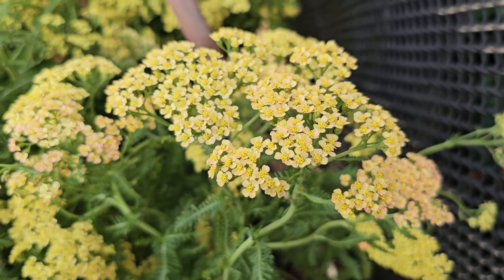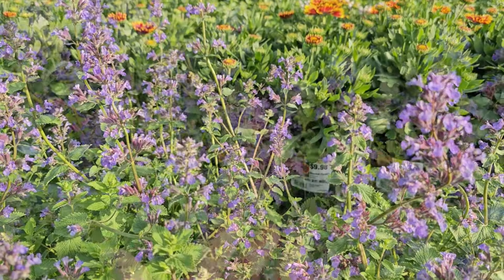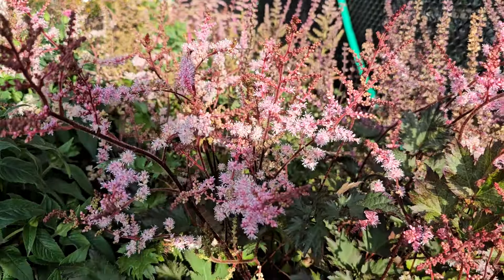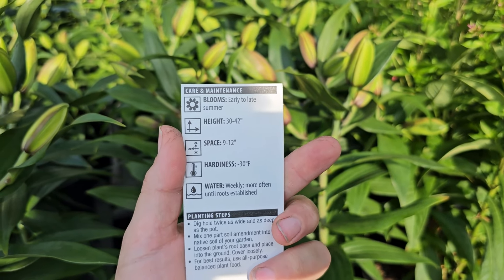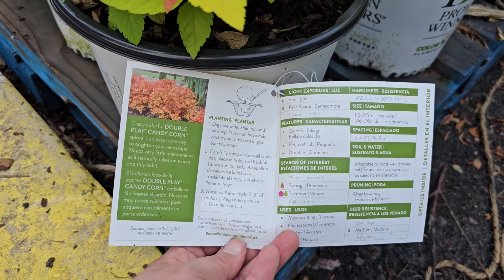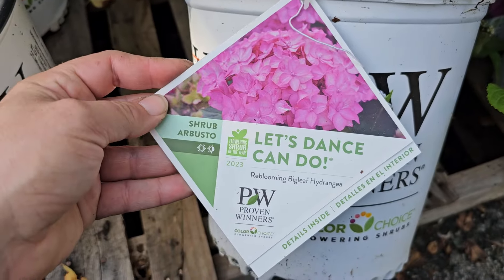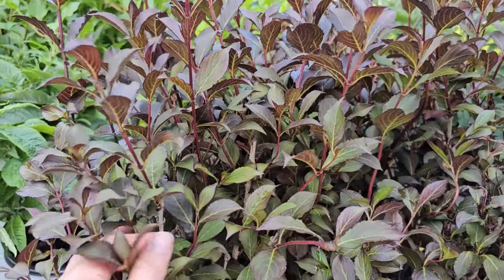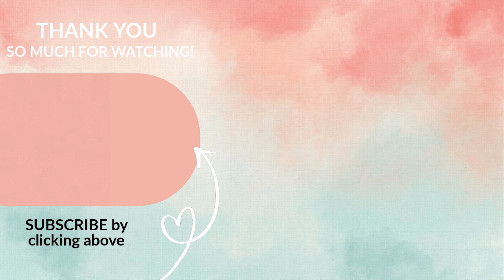Late June 2024 Home Depot Garden Center Plants Perennials & Shrubs NEW ARRIVALS!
Hooked and Rooted is a gardening show on Youtube. My shows & channel include topics such as: Offering gardening tips for beginners, low maintenance garden ideas, landscaping for beginners, new build garden transformations, how to make your garden beautiful, sharing perennial plants and evergreen shrubs for the garden, and the best ground cover plants you can plant in your garden.

📬Mail:

Steph
About this video: New Late June Inventory has arrived at the Home Depot Garden Center! New Perennials & Shrubs, including Hydrangeas, Weigela, and Spirea, as well as Alliums, Daylilies, Coneflowers, Phlox, and Red Hot Poker. Come along with me while we shop and I share some tips on my experience growing perennials, trees, shrubs, and evergreens.